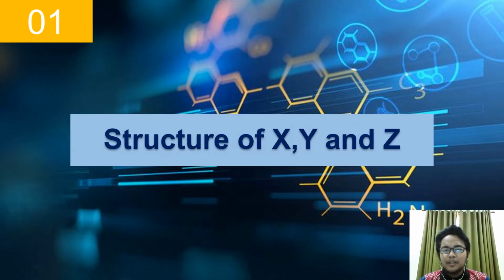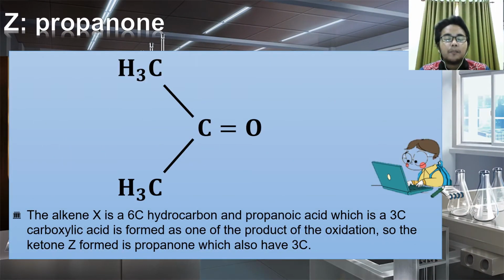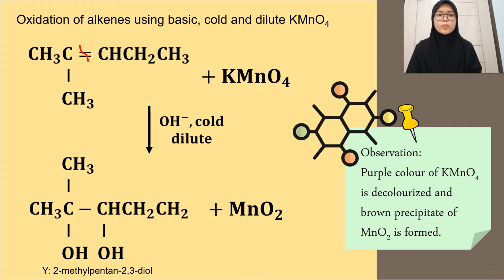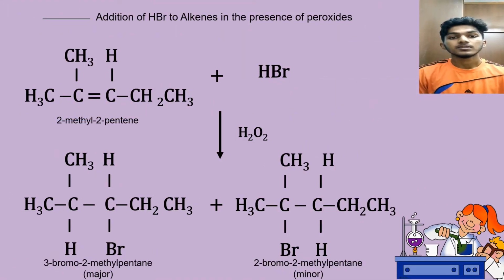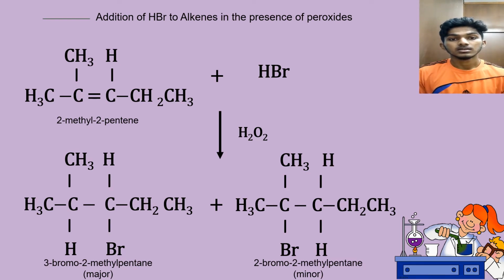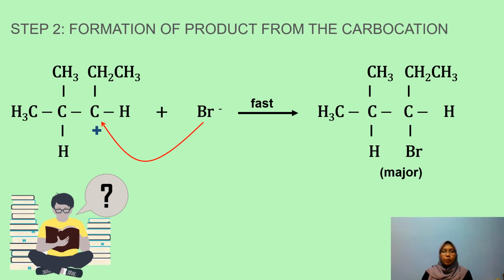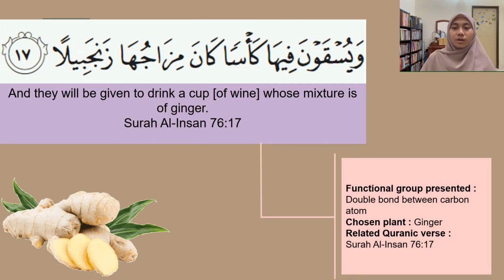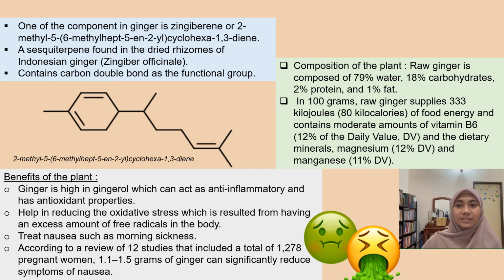Hydrocarbon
Physical and Organic Chemistry
Foundation in Medicine, Dentistry and Science USIM
Group 1: KSP 1